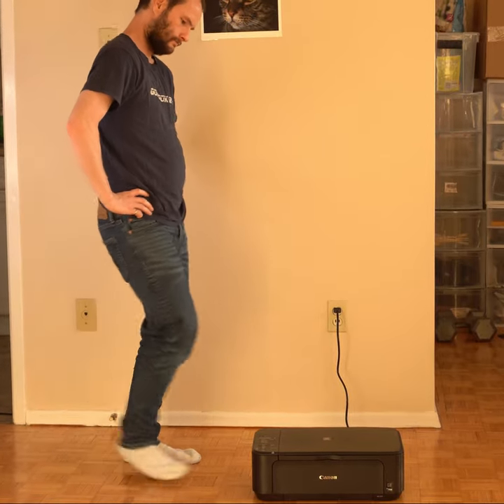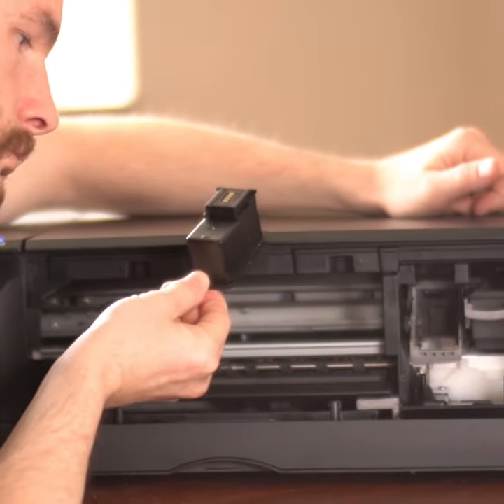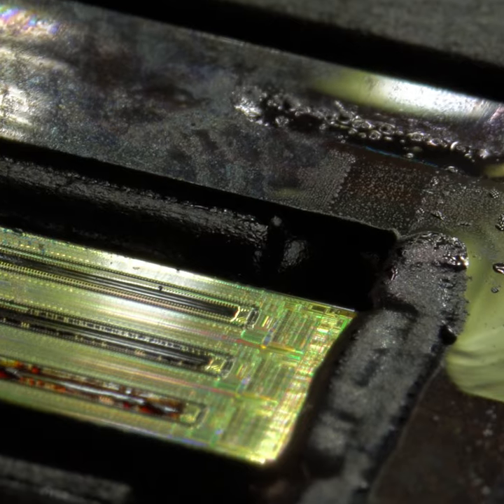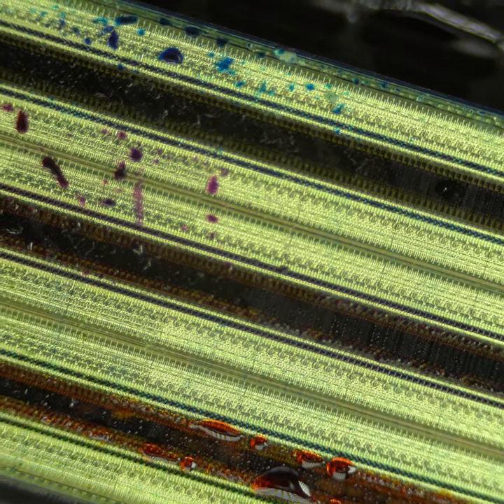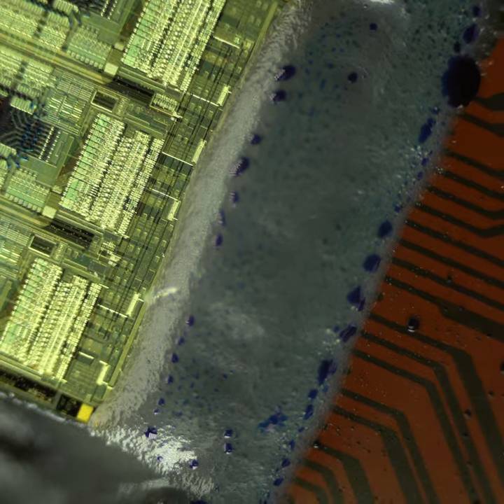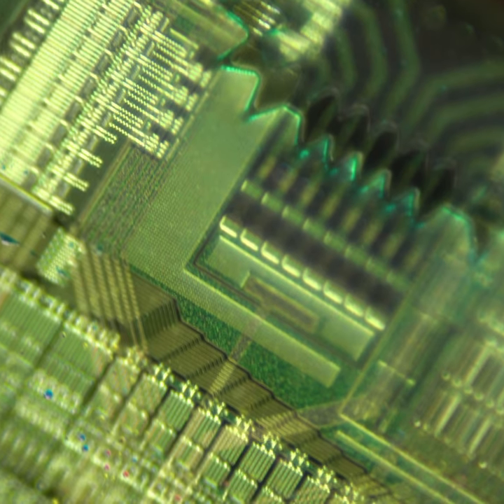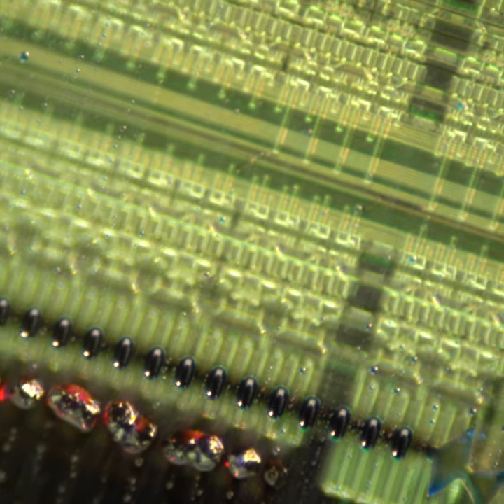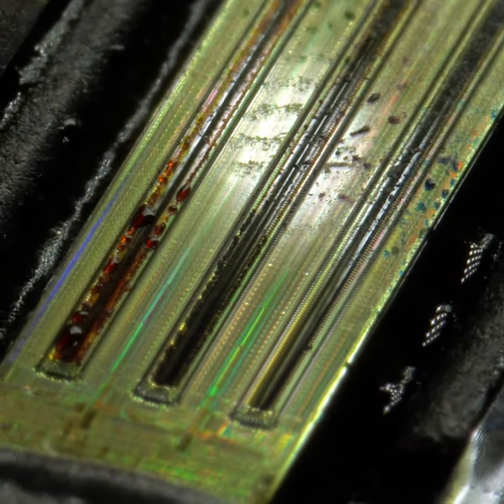The Secret Inner World Inside My $30 Inkjet Printer - Silicon MEMS Printhead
I found a secret and complex inner world living inside my cheap $30 inkjet printer:  A silicon MEMS (micro electro mechanical system) printhead.